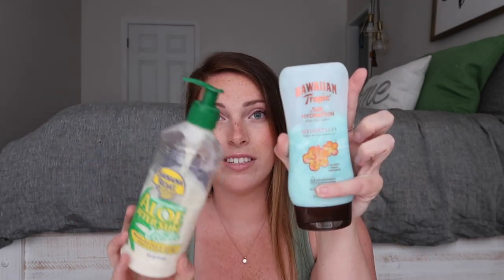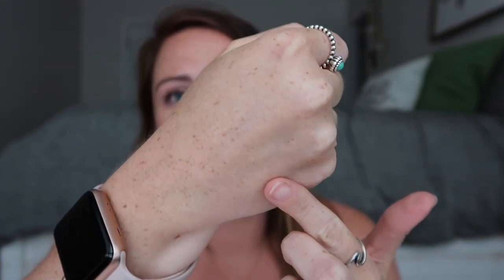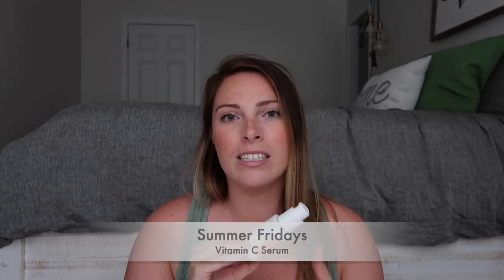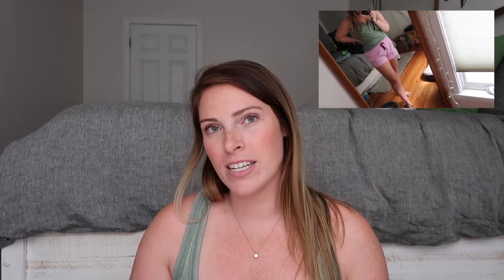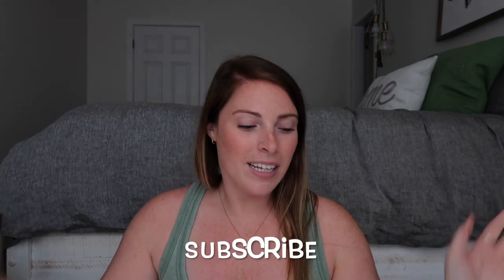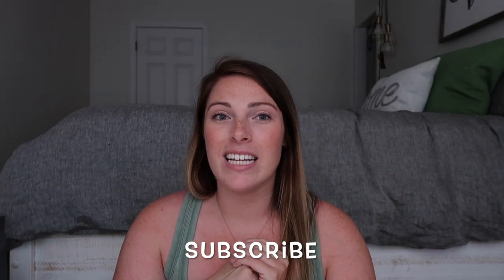SUMMER ESSENTIALS & must haves! | 2020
ITEMS MENTIONED IN VIDEO:
Victoria's Secret body mists (st.tropez beach orchid & bali coconut palm)
Aerie let the real you shine sunglasses (I'm sorry.. i couldn't find the exact pair)
Amazon Furtalk Sun Visor Hats for Women in Pure Khaki
Amazon Cushionaire Women's Lane Cork Footbed Sandal (white & black)
DSG women's stretch woven 3" shorts (black, evening sky, hi vis yellow, white, pale orchid)
Yeti 30oz rambler in white
Yeti hopper M30 soft cooler